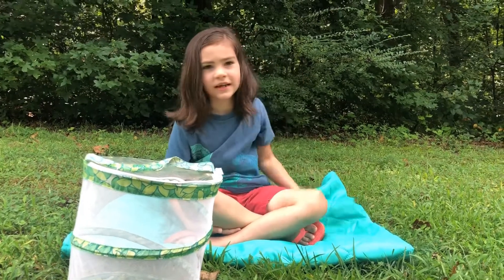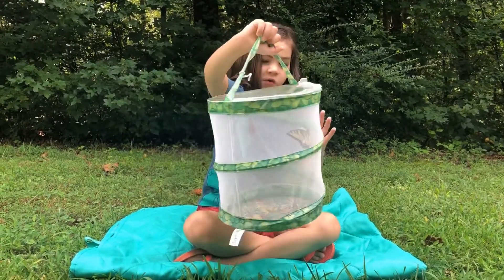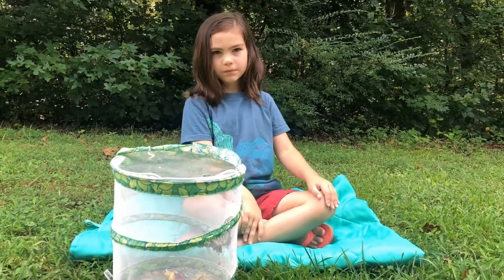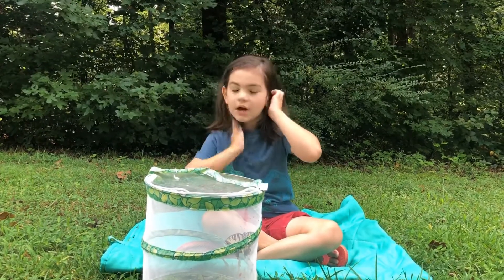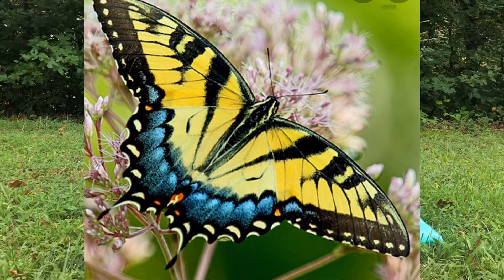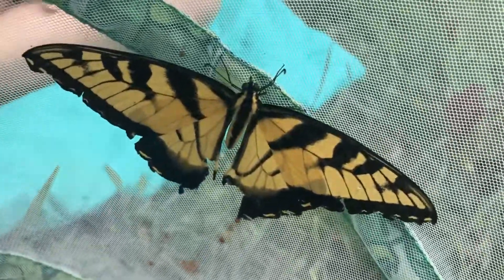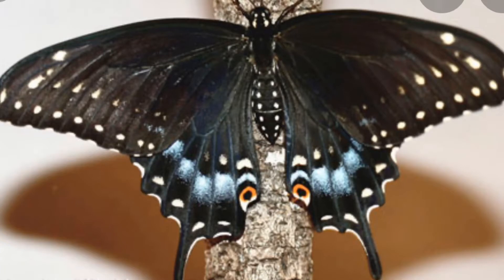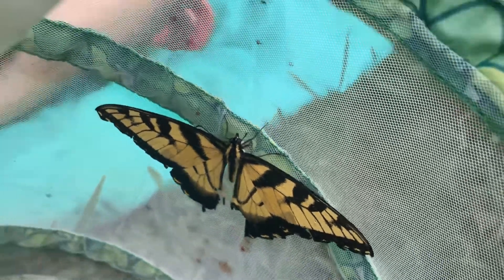5 Facts about Eastern Tiger Swallowtail Butterflies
Join Jackrabbit to learn five facts about Eastern Tiger Swallowtail Butterflies!